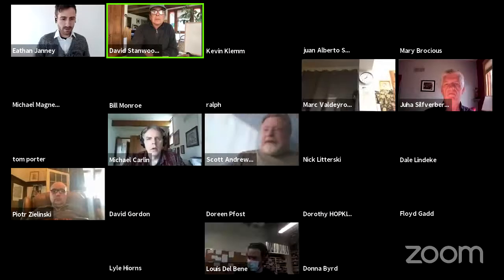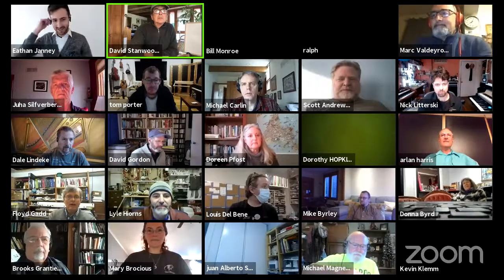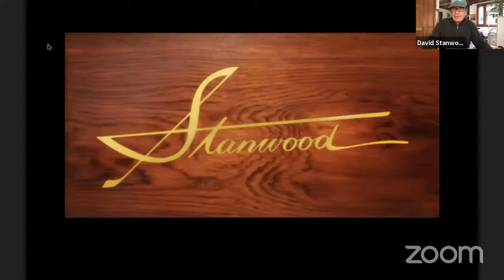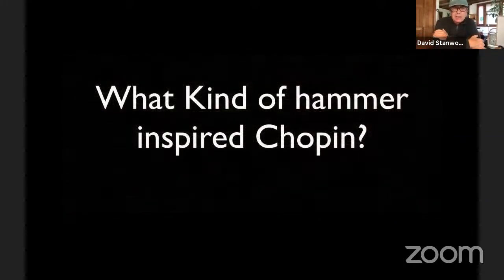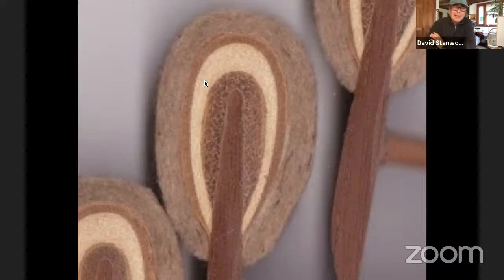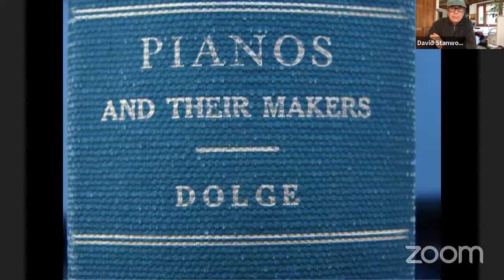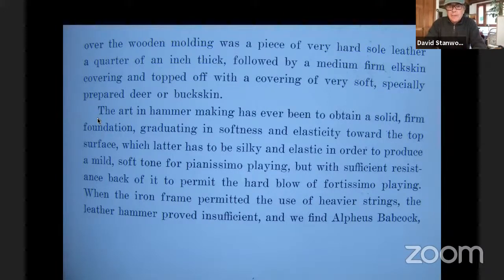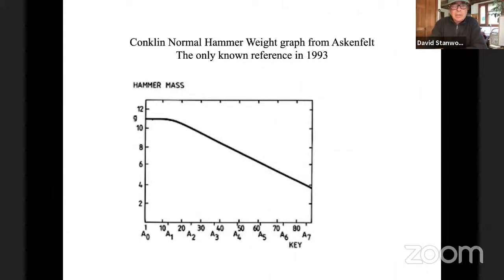Business Podcast Mastermind